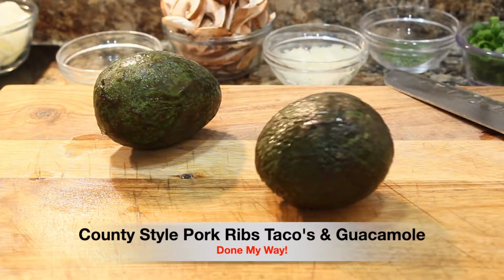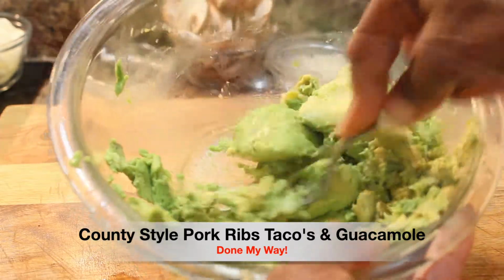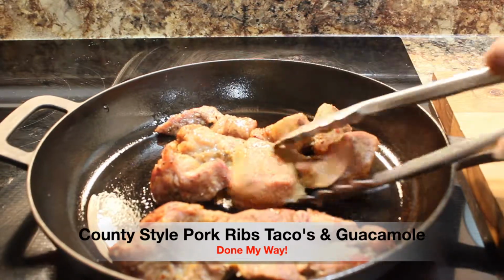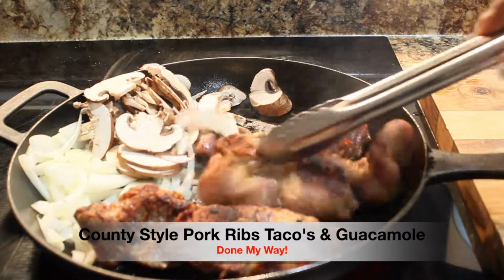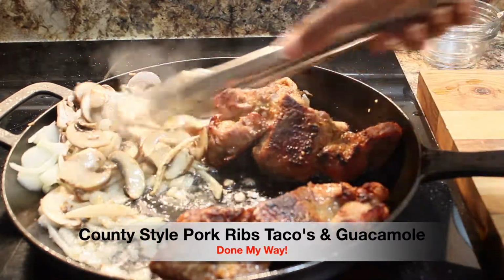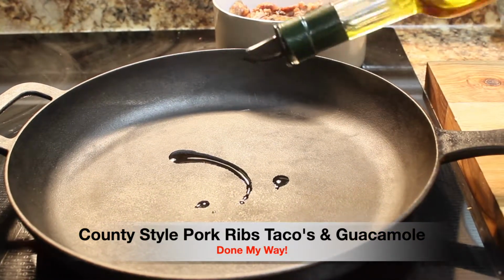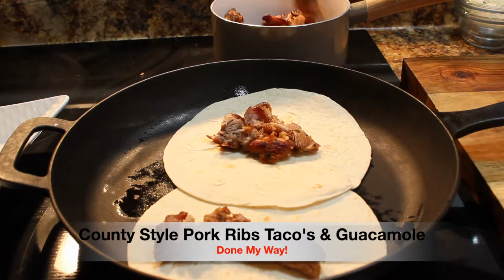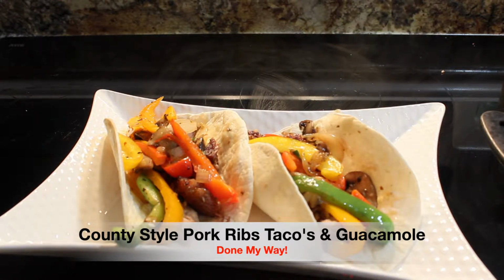Country Style Pork Ribs Taco's & Guacamole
My EBOOK Link is below for "Dining With Dessica"

Enjoy my delicious" Country Style Pork Ribs Taco's & Guacamole Done My Way! A great recipe for your family is sure to enjoy!! Love Is Love ;-) Another family favorite!! Love Is Love!

Google+:
Category enterainment